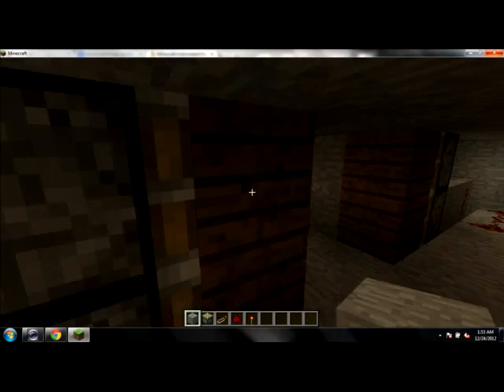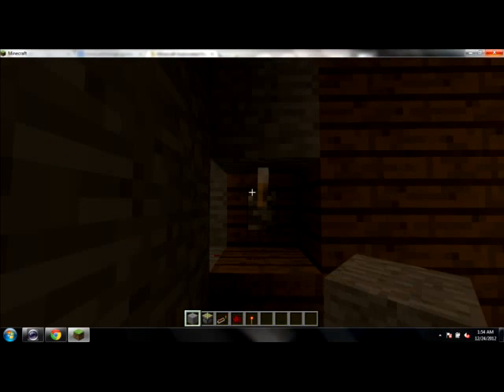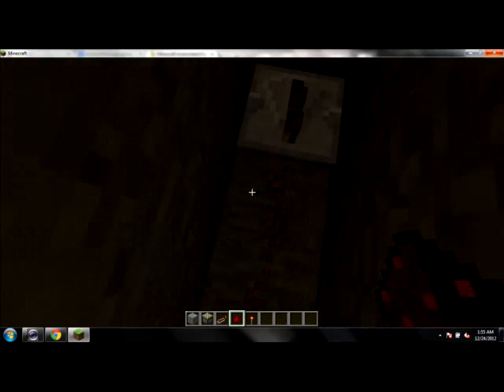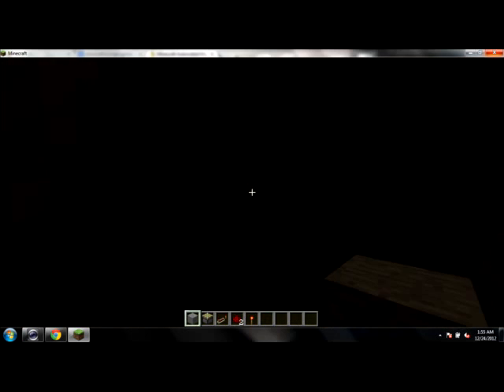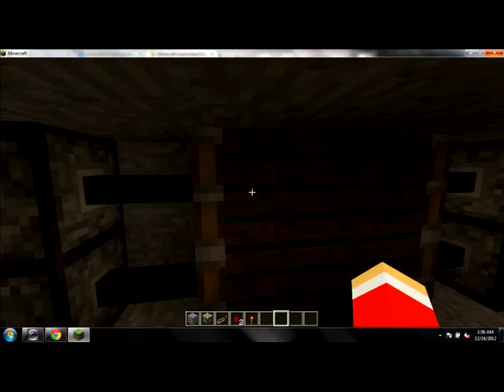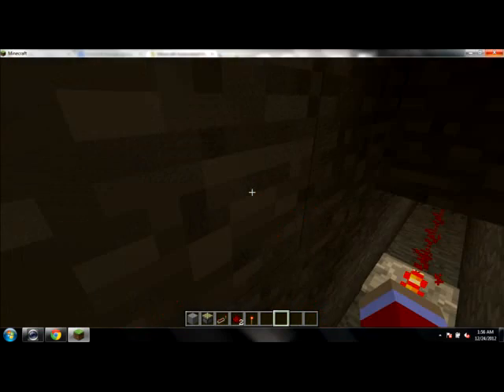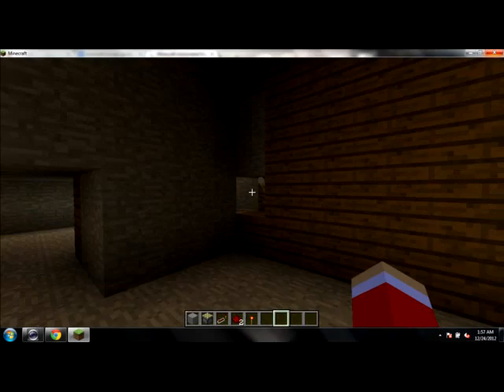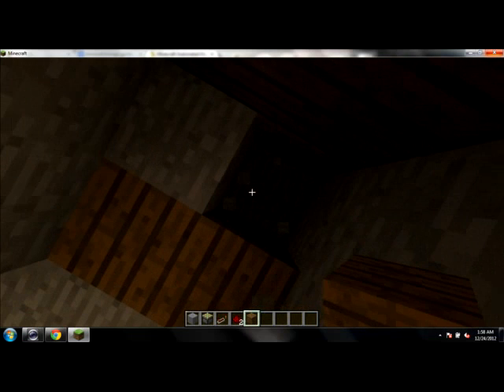redstone pro i think?